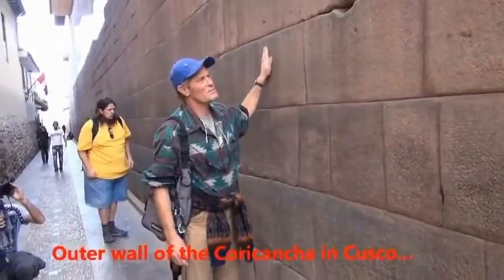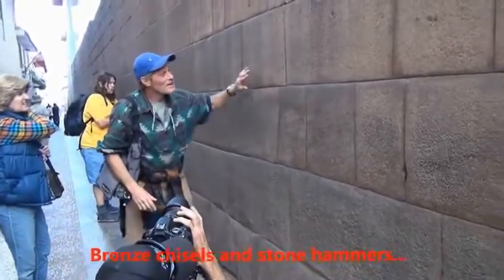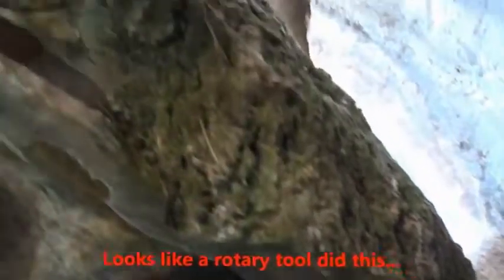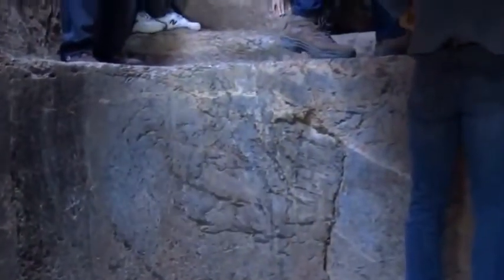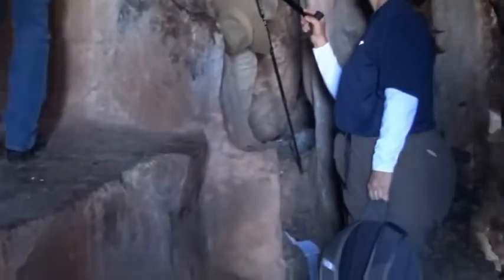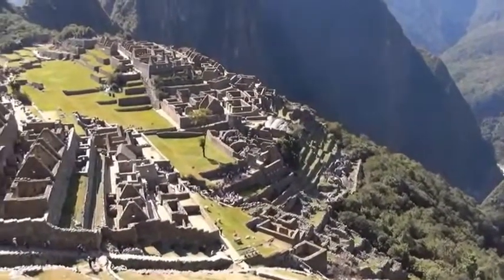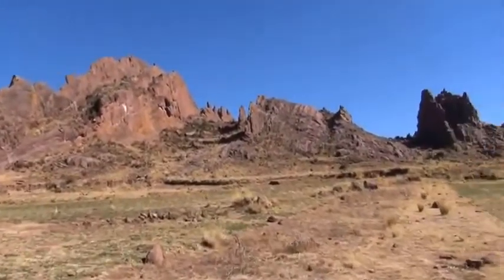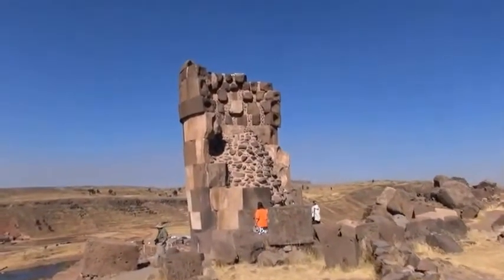Human Prehistory 101: High-Tech Engineering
True History of Humankind - Our ancestors.